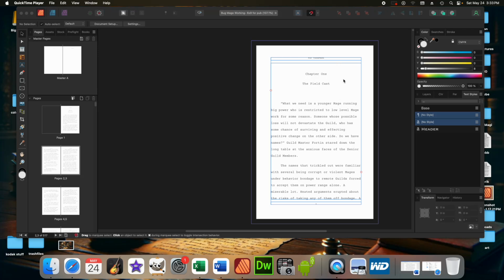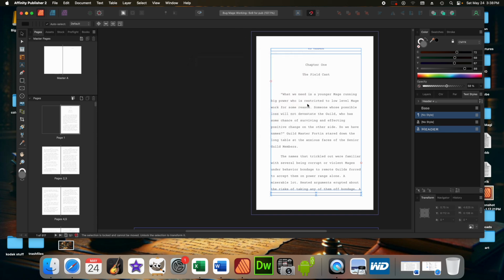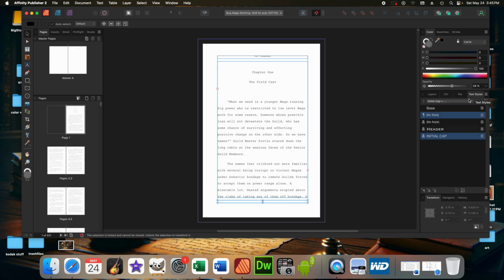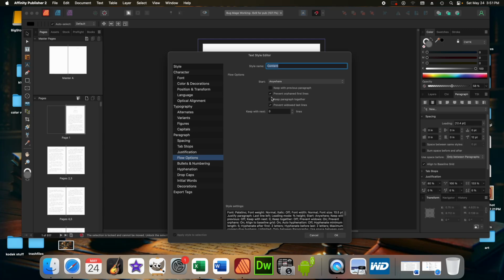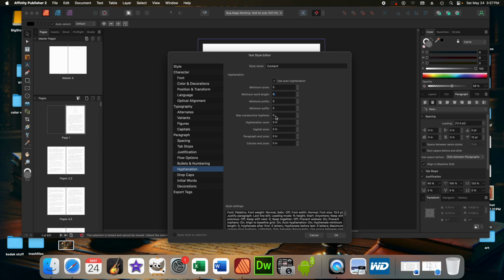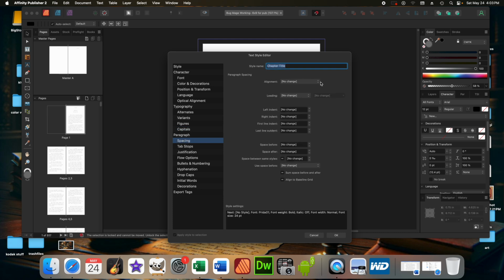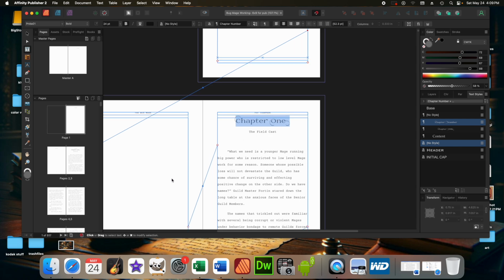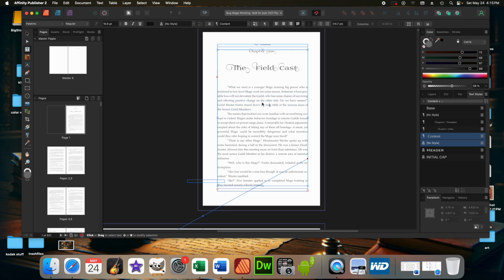Affinity 2 video 3 Creating Styles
Creating Styles in Affinity Publisher 2. This is the third video in this series.